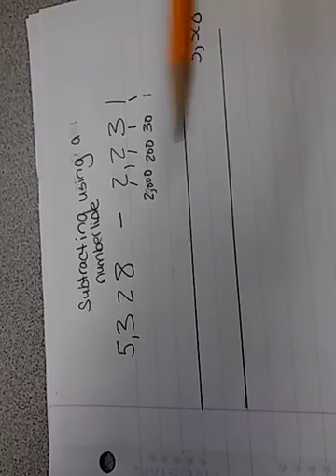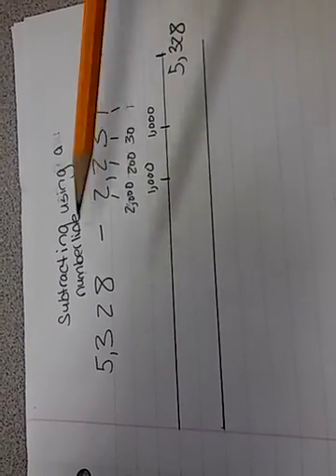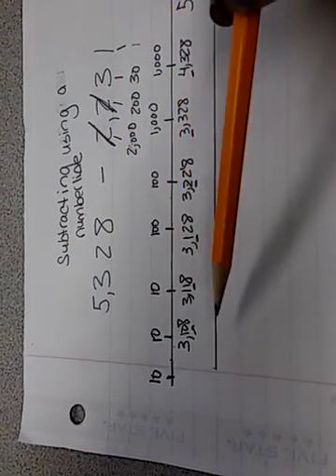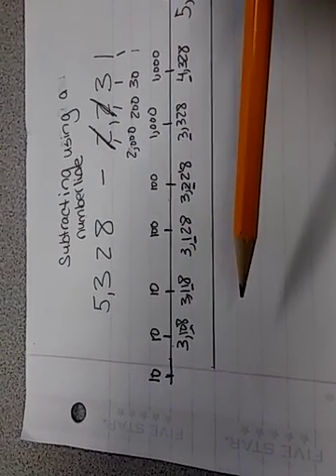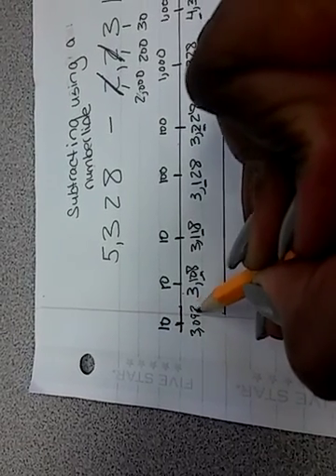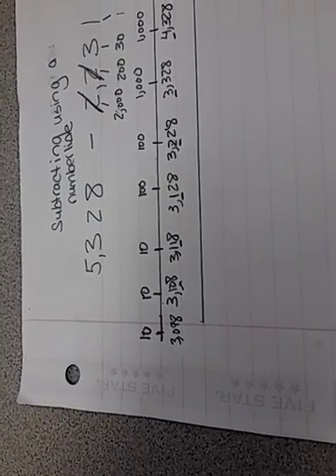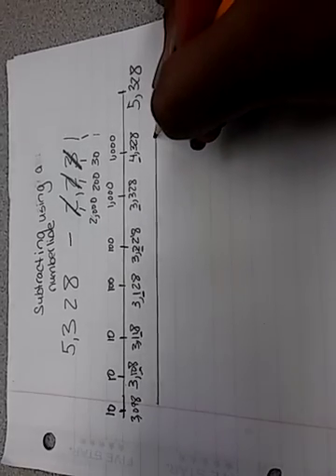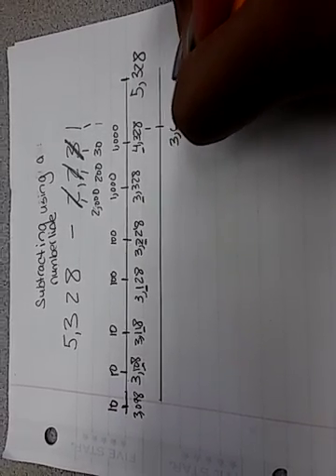Subtraction using a numberline